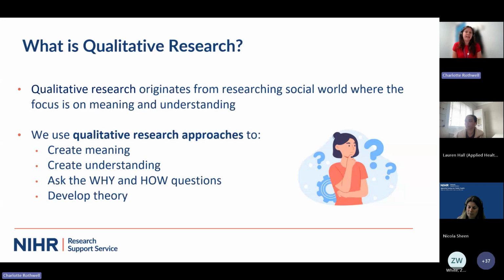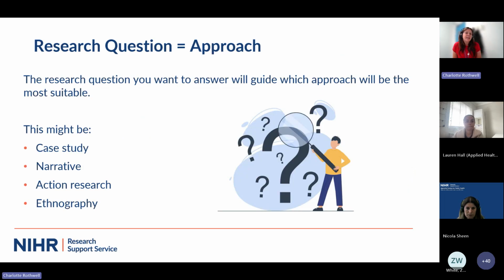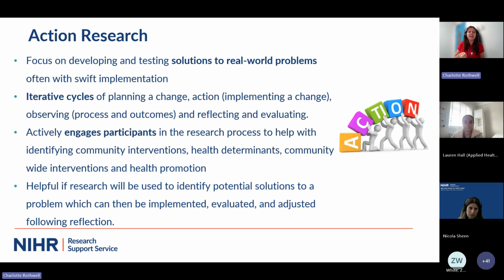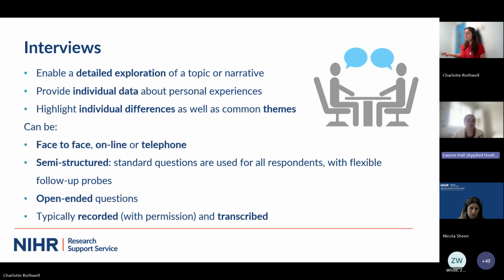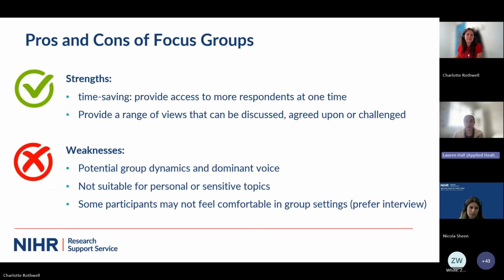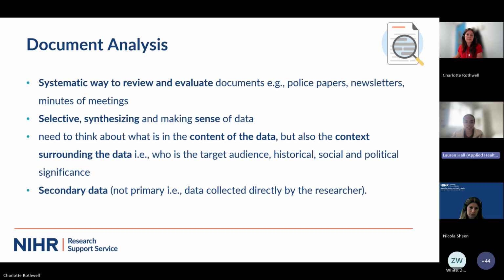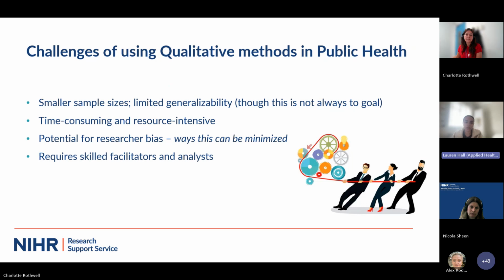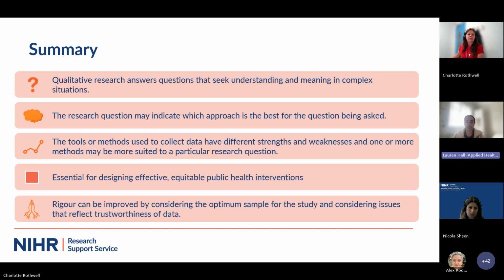Webinar - Introduction to qualitative methods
Dr Charlotte Rothwell and Dr Lauren Hall deliver a introductory session which starts to demystify the world of qualitative research.